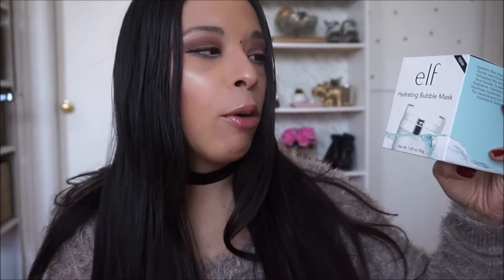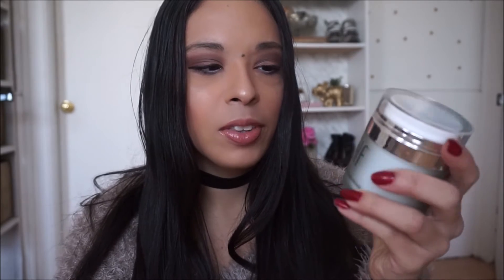Elf Hydrating Bubble Mask| Good Buy or Goodbye?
Hi Lovelies,
Today I am back reviewing the Elf Cosmetics Bubble Mask. A few of you wanted a review so I thought I'd bring back good buy or goodbye?
xoxo
Jasmine

Elf Bubble Mask

Save 20% at Newport Skinny T using the code Jasmine20